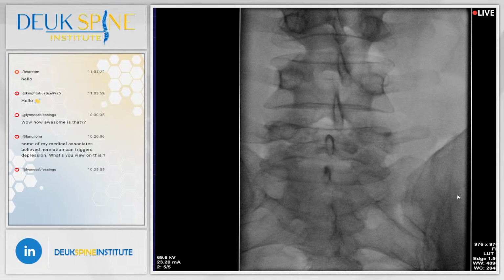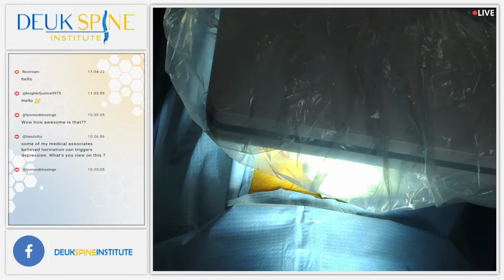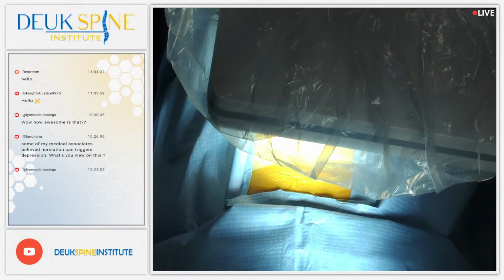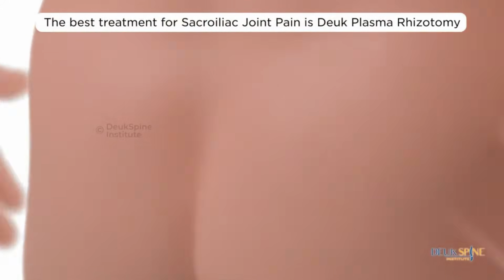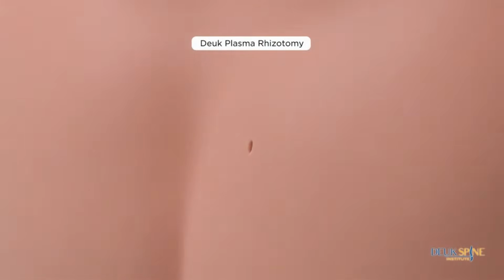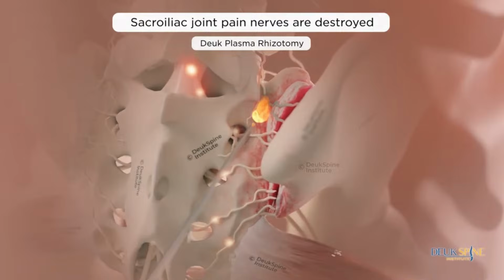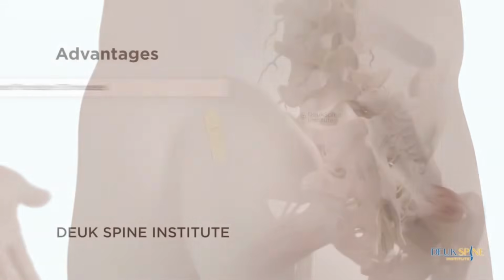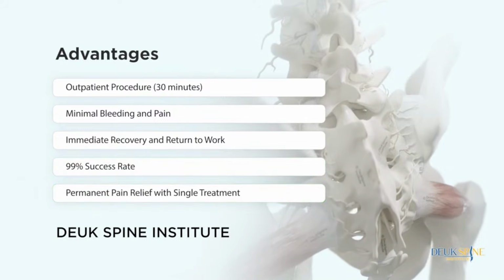Stop the Pain: L4-L5 and L5-S1 Surgery | Laser Spine Surgery